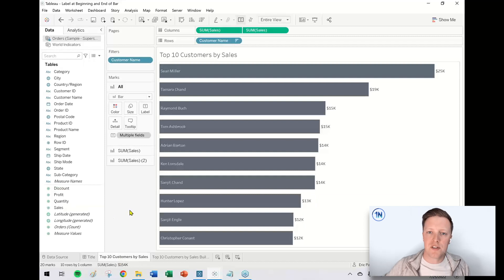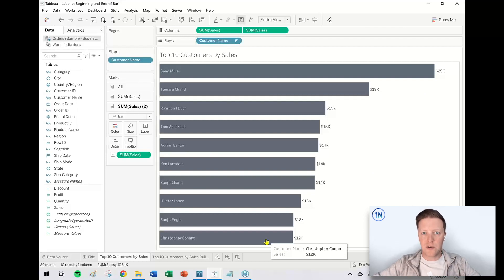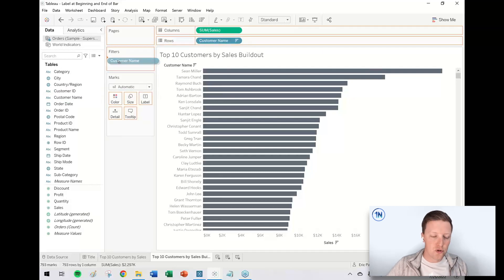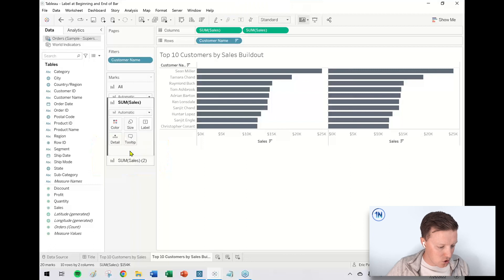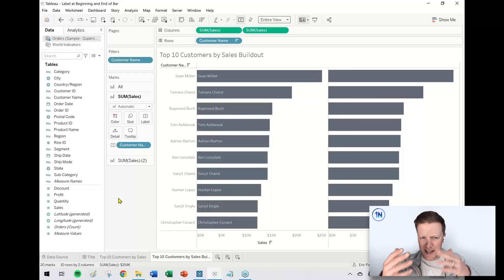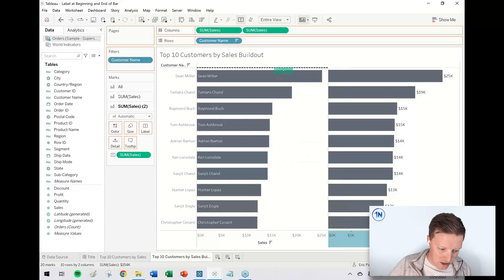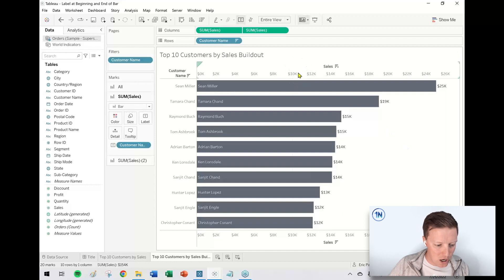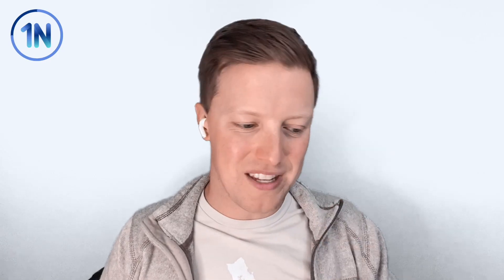How to Add Labels to the Beginning and End of Bars in Tableau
Description:
There are three certainties in life; death, taxes and running out of space on your dashboard.

We've all been there, right? Our business users want to squeeze "just one more sheet" onto an already crowded view. If that sheet is a bar chart, I've got a space saving tip for you. Could you overlay the dimensional labels at the beginning of the bars to save some space?

This won't work in every circumstance (if there are lengthy labels or short bars), but it is a handy trick to have up your sleeve when you're in a tight spot!